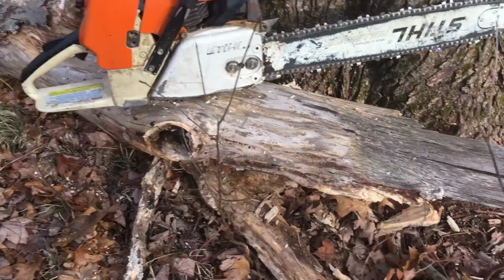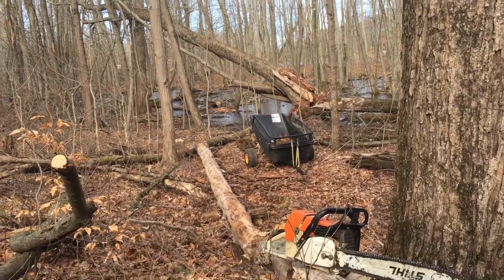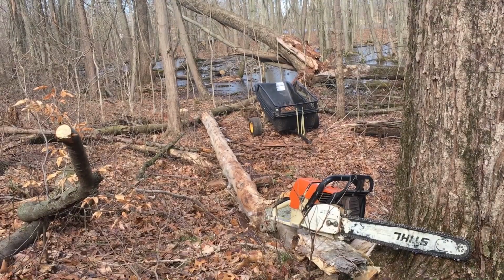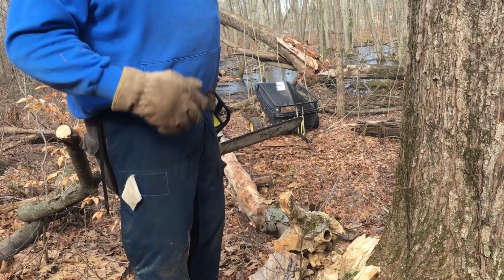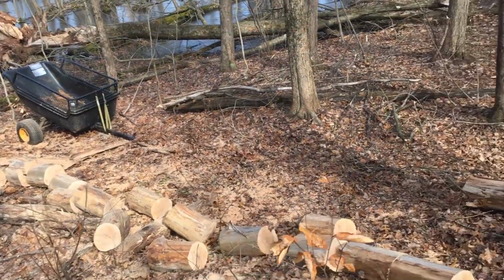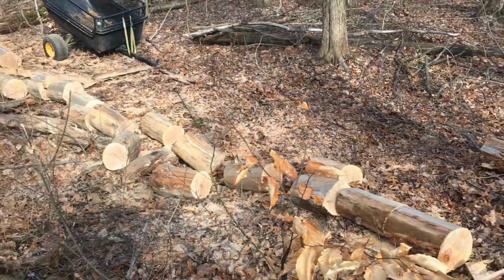How long does it take to buck (cut) 42’ silver maple log into 16” firewood rounds?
On Sunday my main firewood round supplier Mike dropped this standing dead silver maple tree.  Before my delivery today I decided to buck it and move it to my summer campfire wood pile.   It took less than 10 minutes to cut and less than an hour total for entire job.